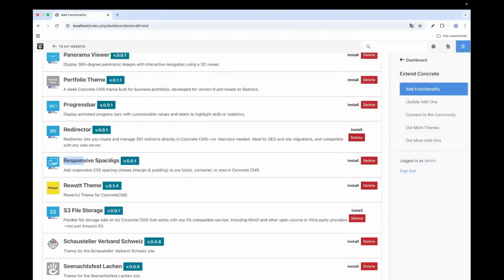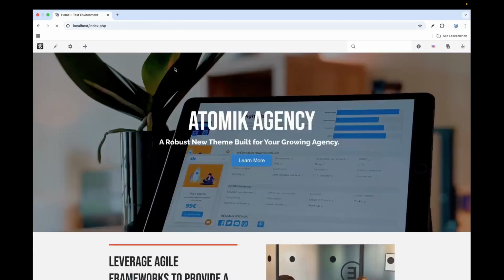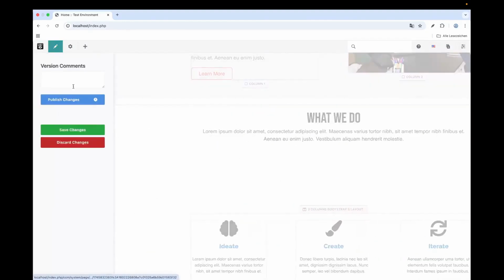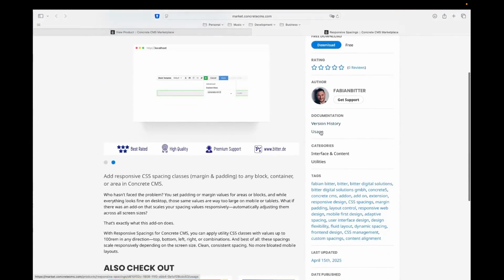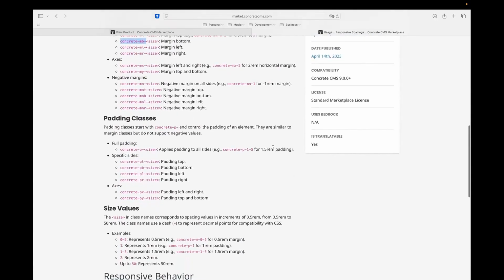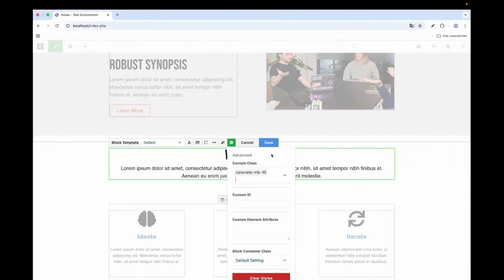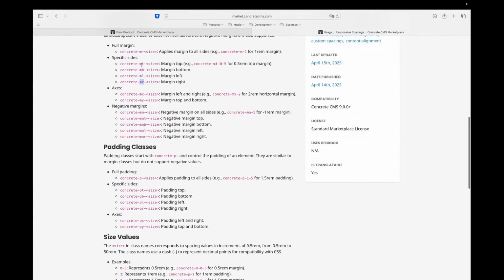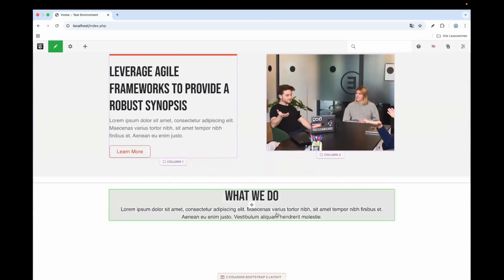Responsive Spacings for Concrete CMS | Adjustable Spacing for Different Devices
🎬 Note: This video is available in German.

Add responsive CSS spacing classes (margin & padding) to any block, container, or area in Concrete CMS.

Who hasn't faced the problem? You set padding or margin values for areas or blocks, and while everything looks fine on desktop, those same values are way too large on mobile or tablets. What if there was an add-on that scales your spacing values responsively—automatically adjusting them across all screen sizes?

That’s exactly what this add-on does.

With Responsive Spacings for Concrete CMS, you can apply utility CSS classes with values up to 100rem in any direction—top, bottom, left, right, or combinations. And best of all: these spacings scale responsively depending on the screen size. Clean, consistent spacing. No more bloated mobile layouts.

Voice-over:
Fabian Bitter

Audio & Video Recording:
Fabian Bitter

Mixing & Mastering:
Fabian Bitter

Intro animation produced by:
Chris Johann

Background music produced by:
Kunwoo Yoon

Audio content was post-processed using AI systems from HeyGen and Auphonic.